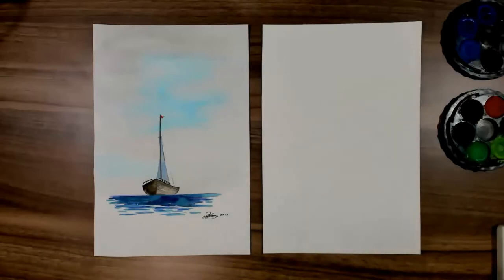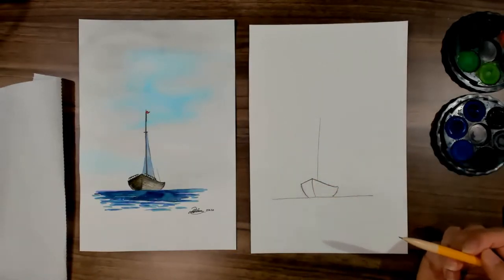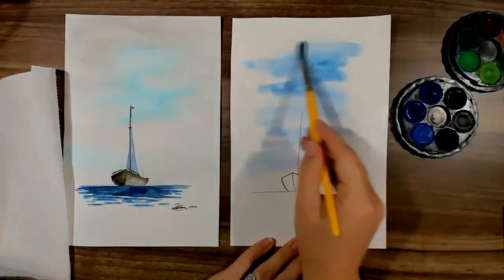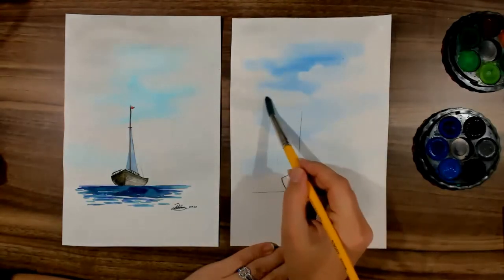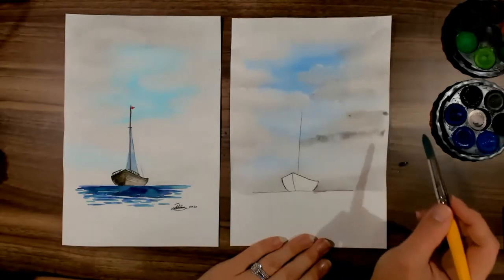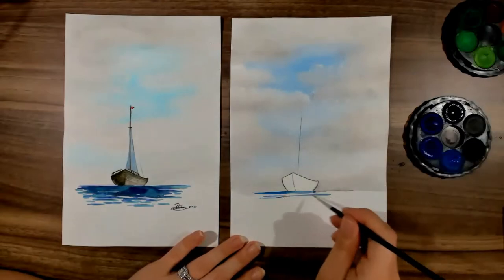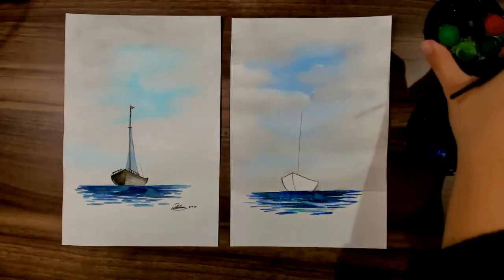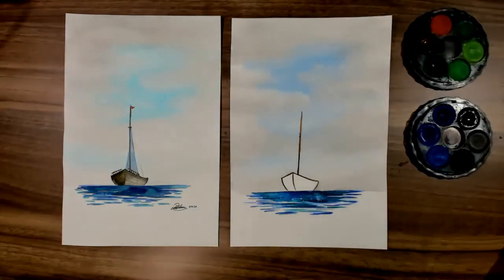Delaney Studios - Sailboat Seascapes Water colour painting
Michelle from Delaney Studio teaching us how to do a water colour Sailboat seascape. For both Kids and Adults
Materials required;
- 2B Pencil
- Eraser
- Water colour paper
- Water colour paint
- Water pot or glass
- Brushes ( 00, 4 + 12 round takion)
- Paper towel
Have fun!